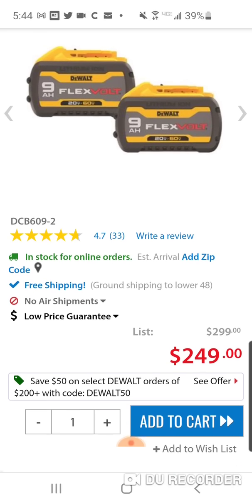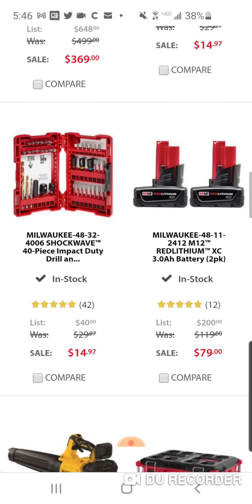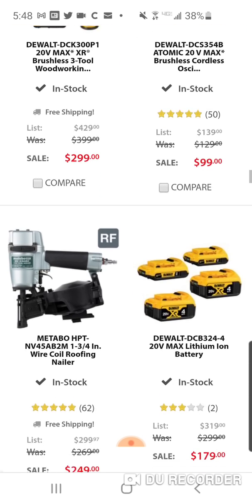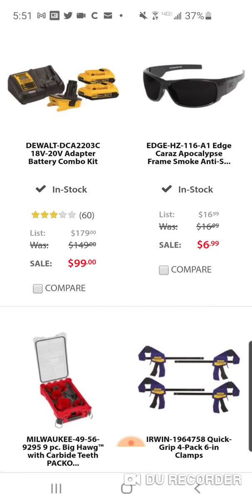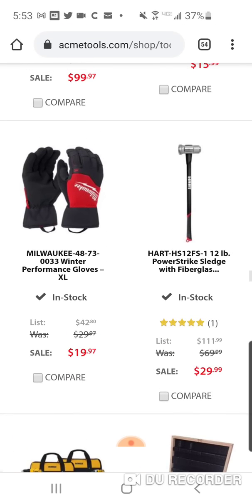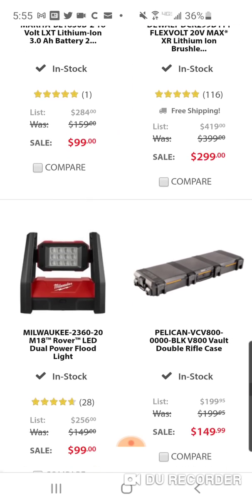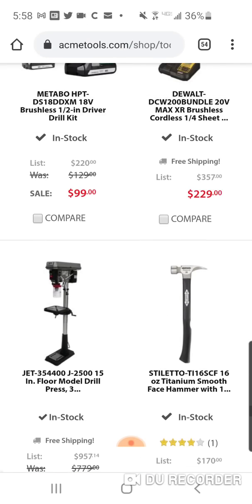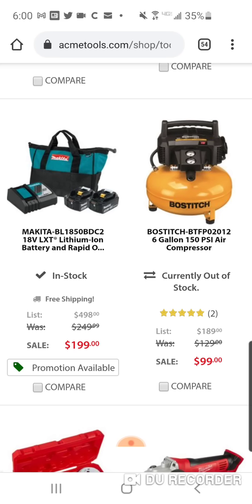EARLY BLACK FRIDAY DEALS , MILWAUKEE, DEWALT, HART , IRWIN